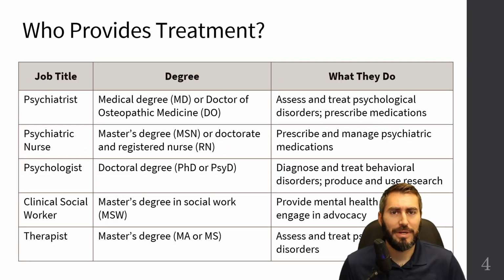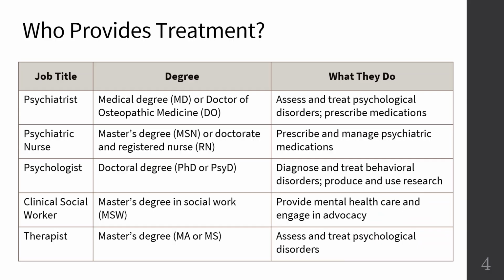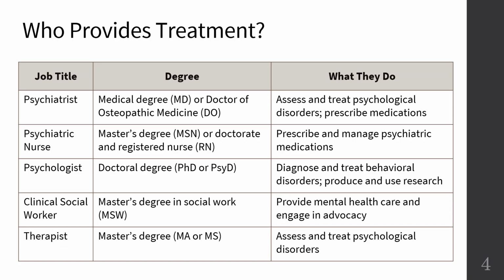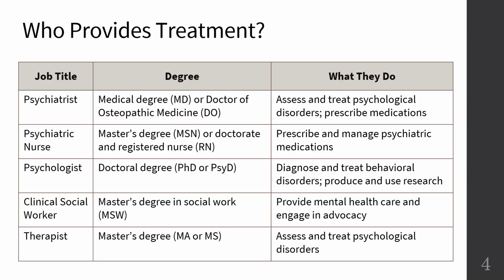General Psychology Chapter 11 - 1